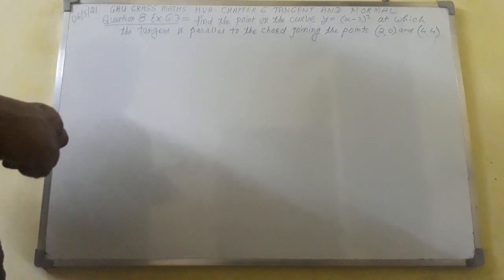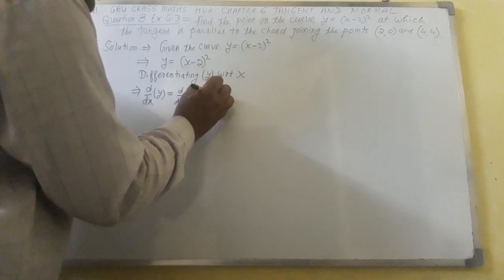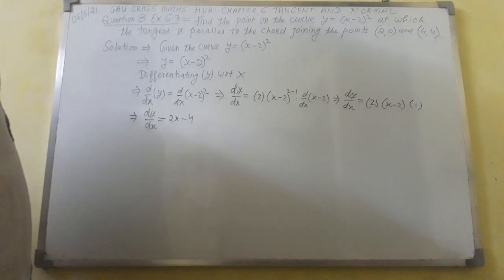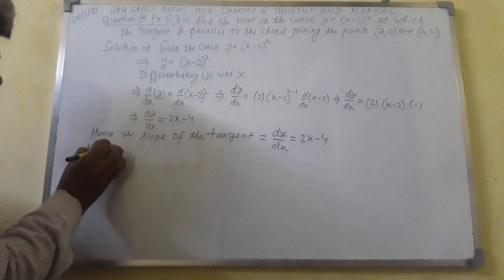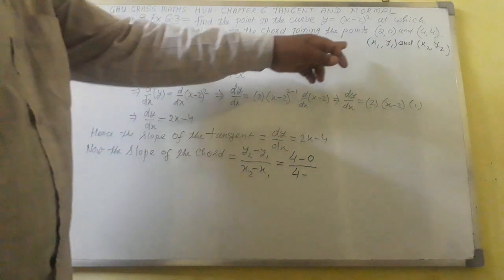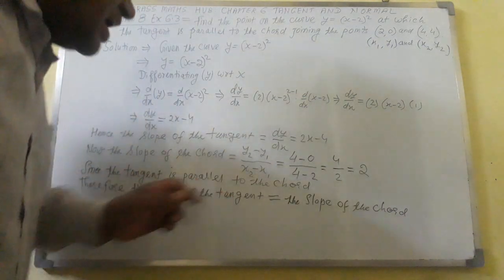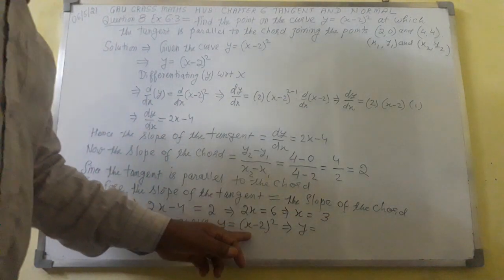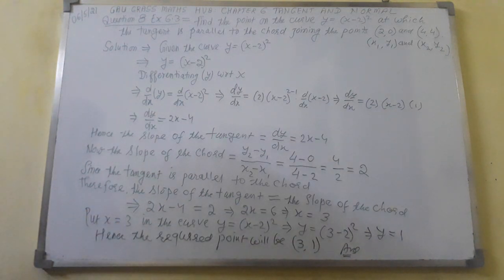Q 8 Ex 6.3 Chapter 6 Application of Derivatives Tangent and Normal NCERT 12th Mathematics